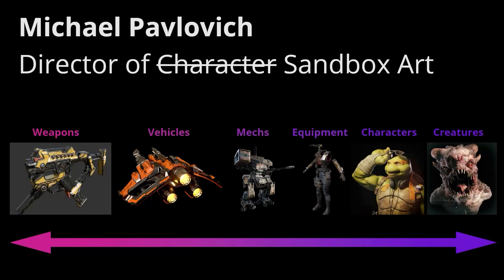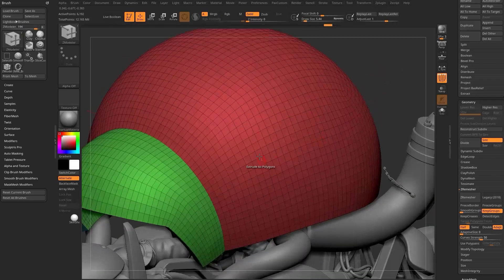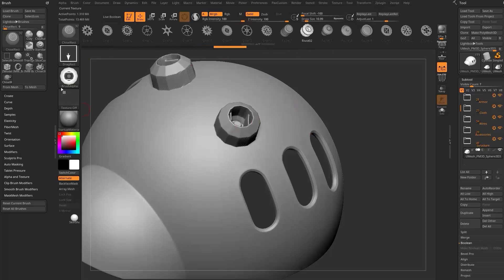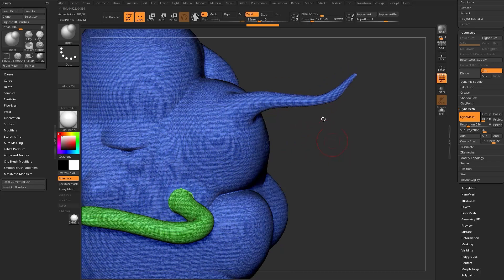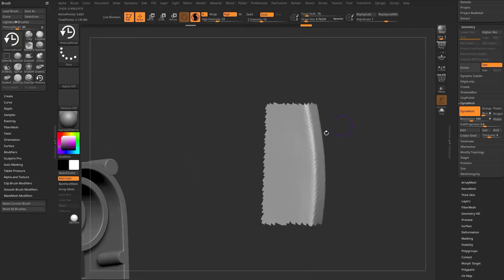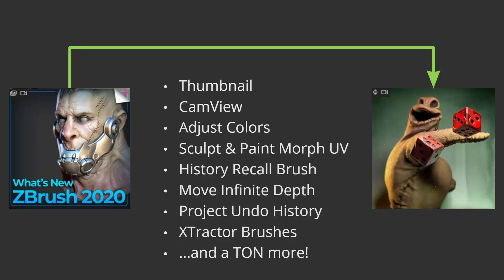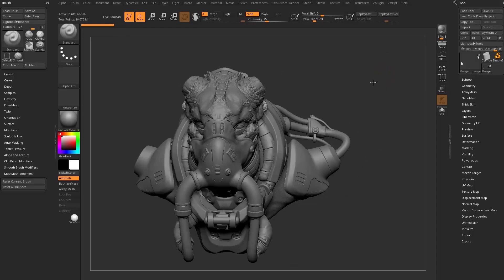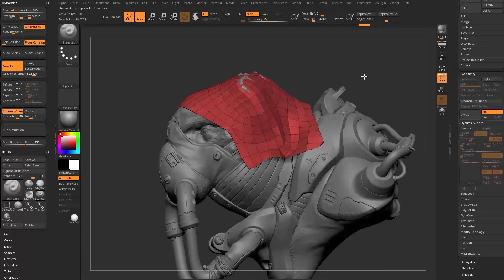Michael Pavlovic @ The 3D and Motion Design Show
ZBrush Through the Years

A journey through several major ZBrush releases, from 4R8 to 2022, and how these features have increased the speed and quality of asset generation and iteration!